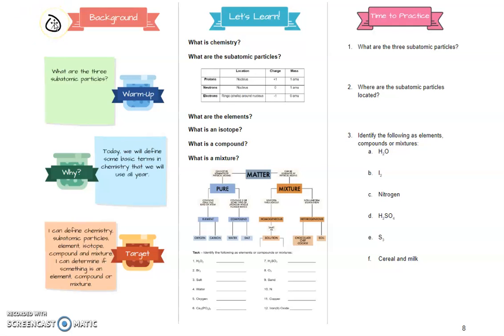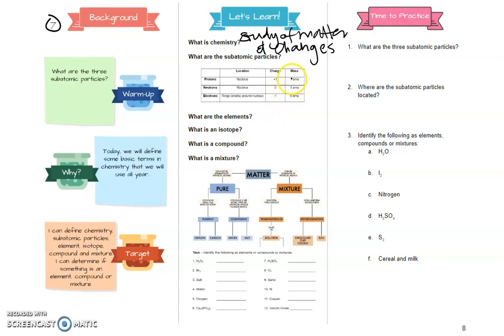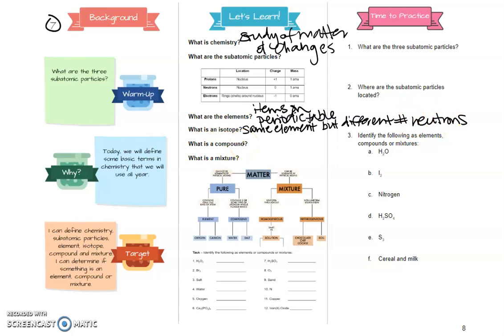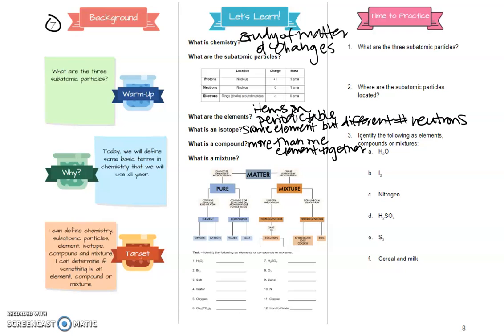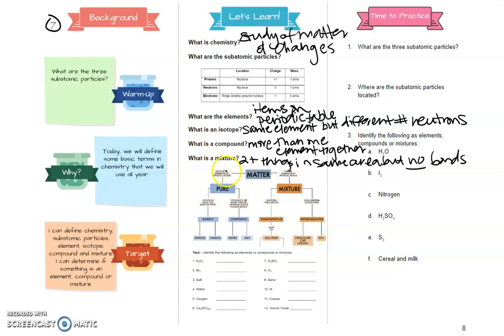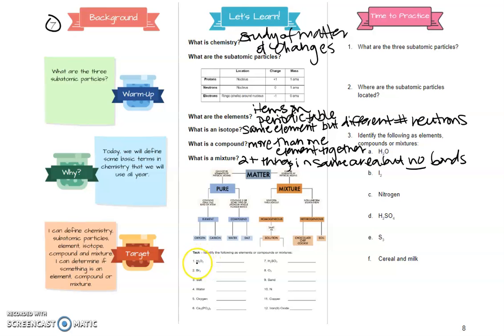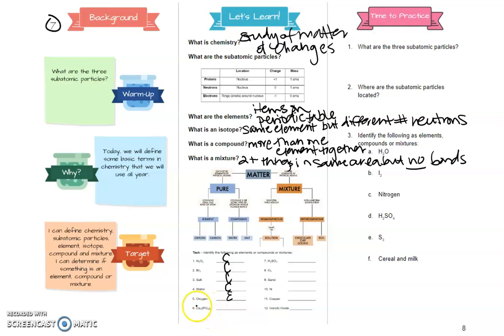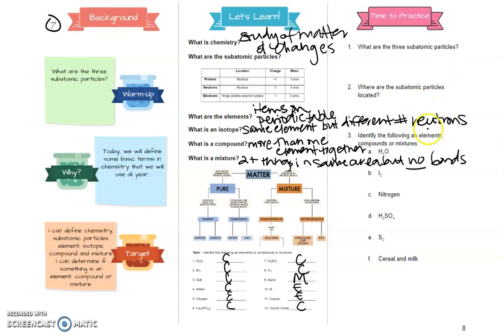CP Unit 1 Part 7